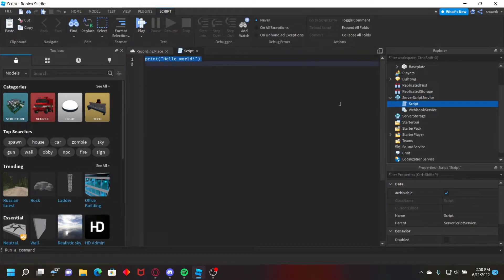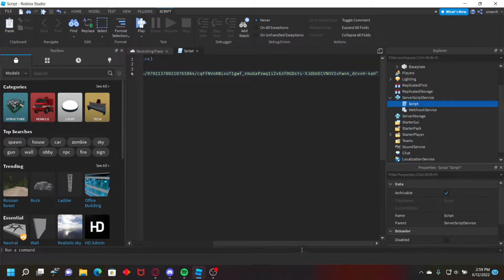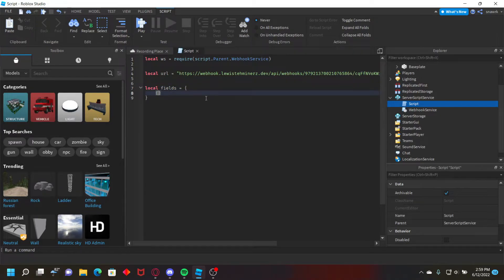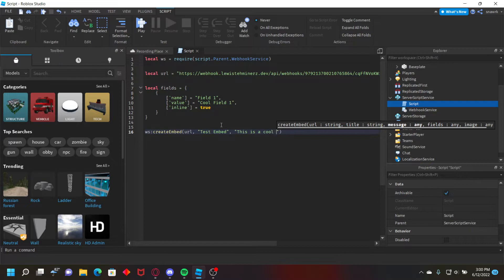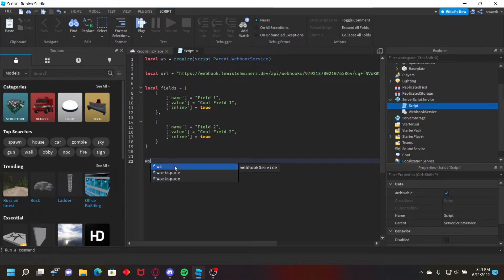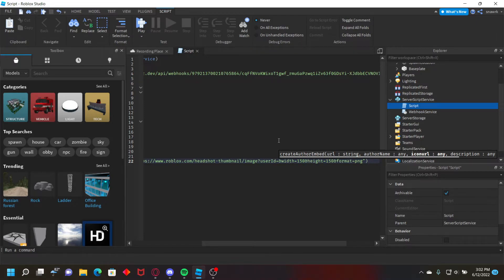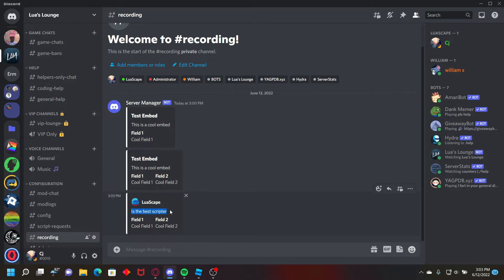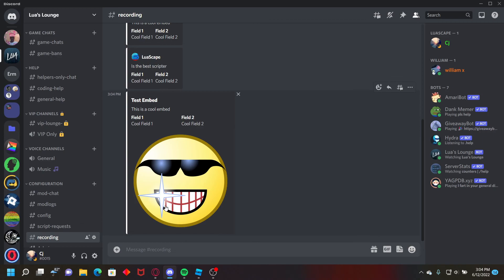Easy Fields, Embeds And More | Webhook Service v2 Roblox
In this video i showcase how easy it is to use webhook embeds fields and images with my webhook service module